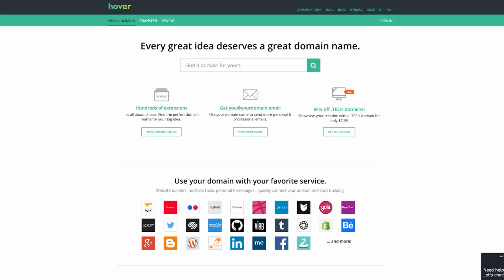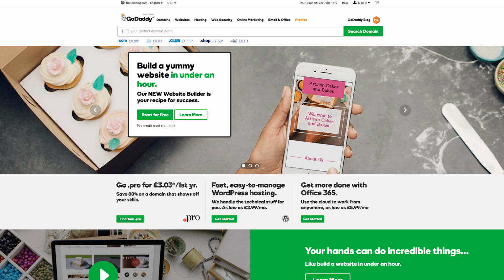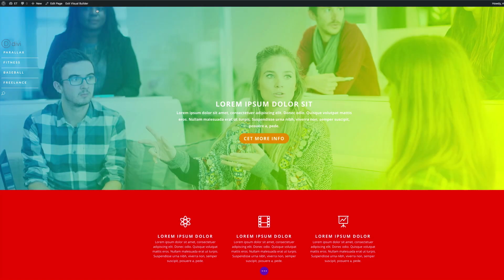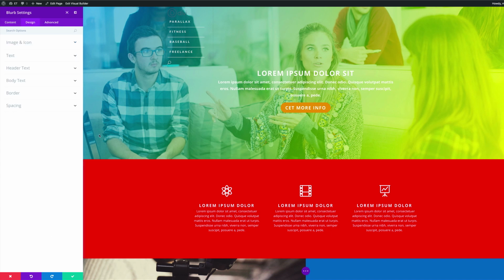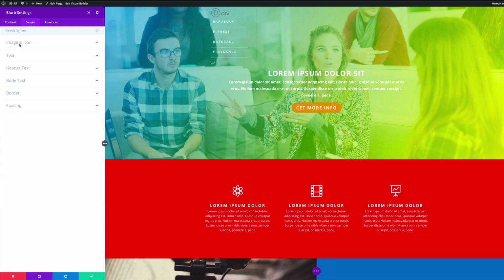WordPress Divi | Small business website WordPress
Small business website WordPress 2017.

In this video, I discuss the things you need in order to create a small business website WordPress. The course will also cover divi 3.0 tutorial. WordPress Divi